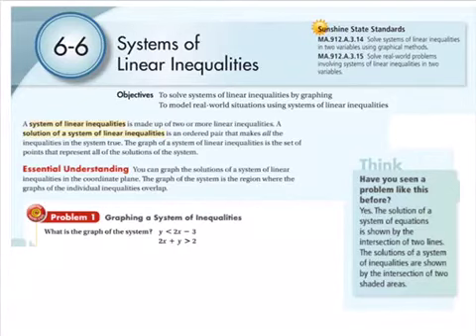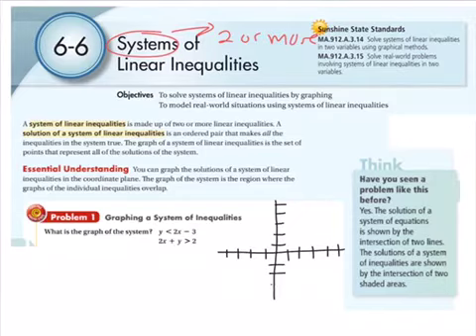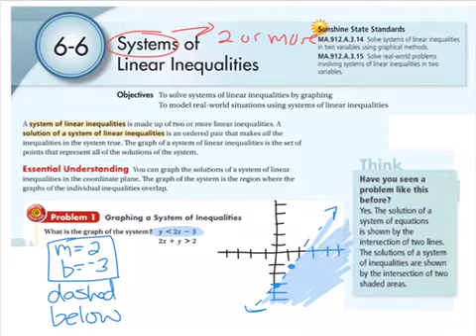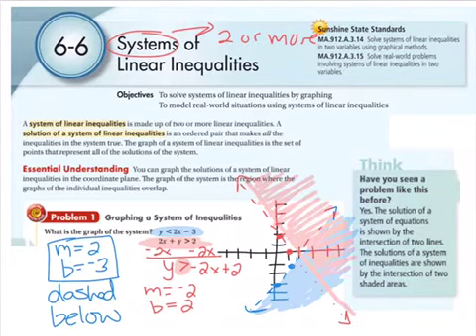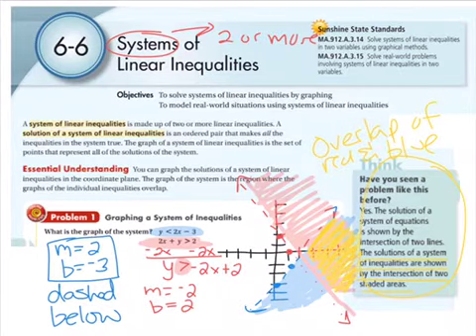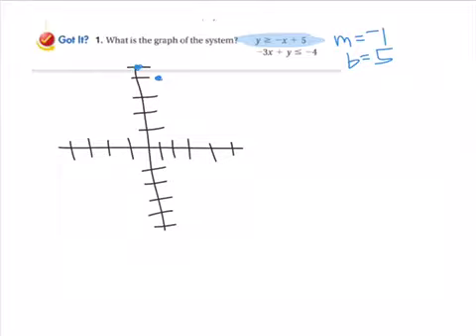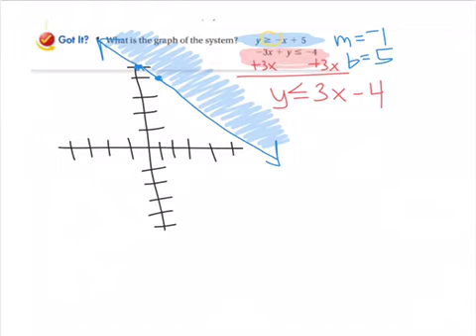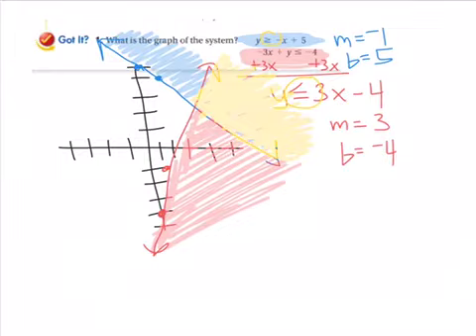FBD84B44 2AAF 4CBD B658 475568596193